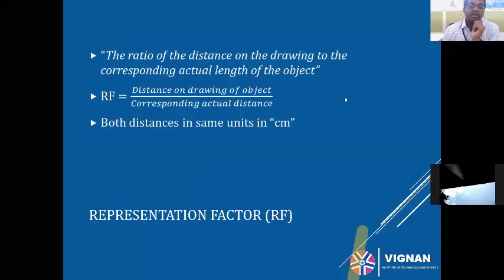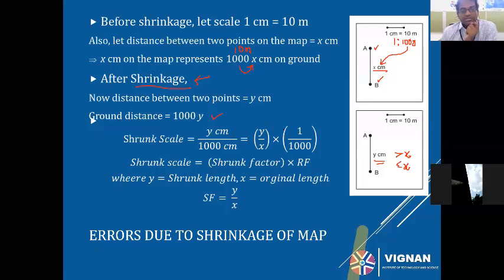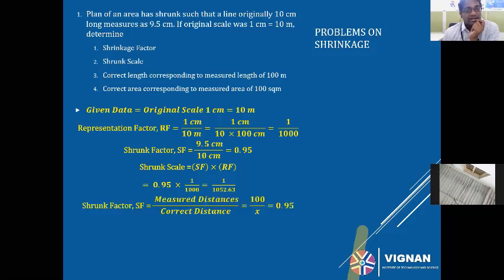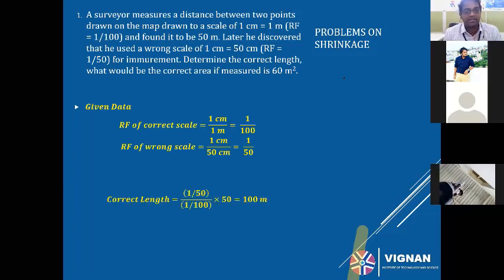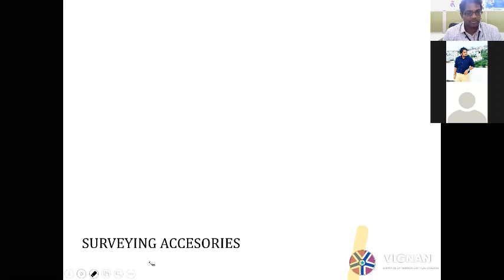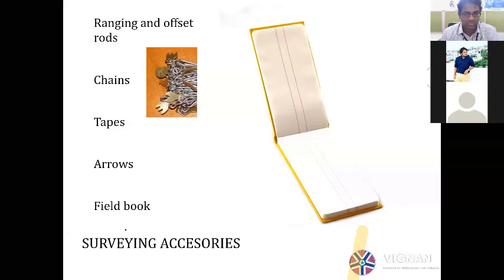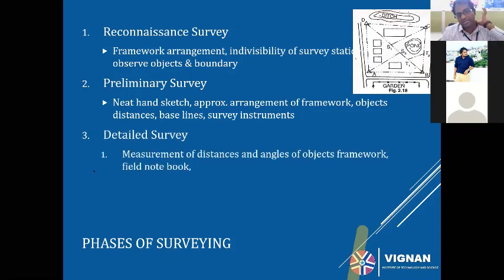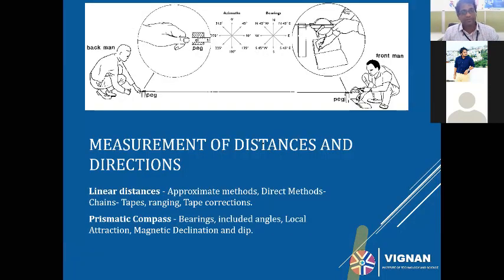1 U1 Shrinkage, Accesories, Phases, Conventional signs